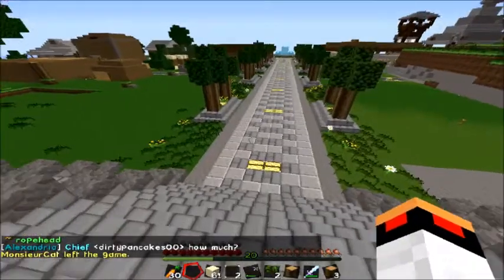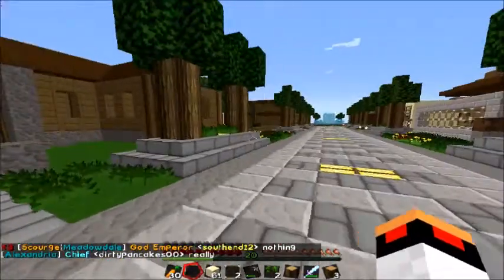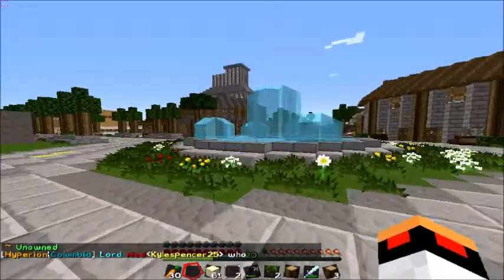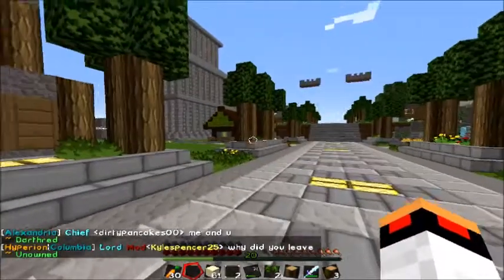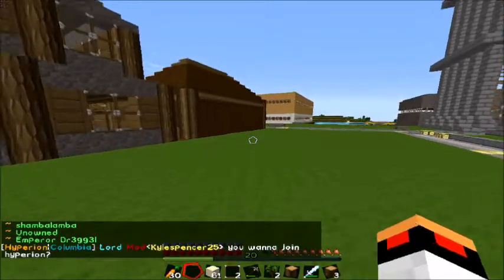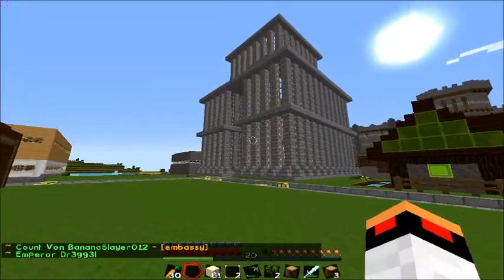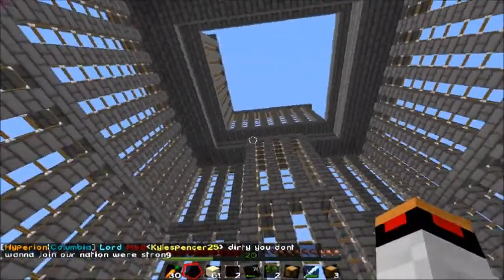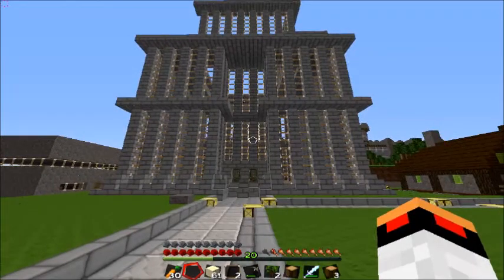minecraft skyscraper 2